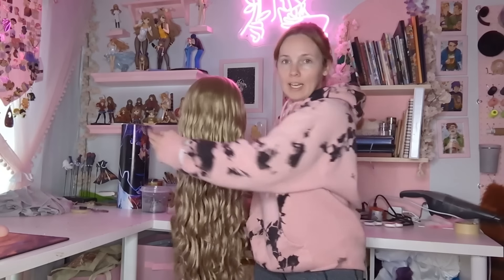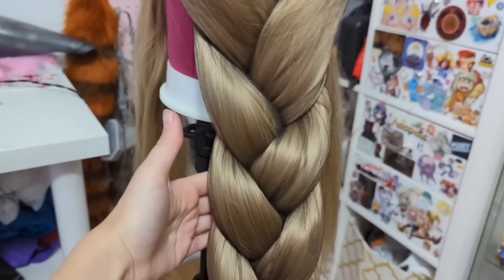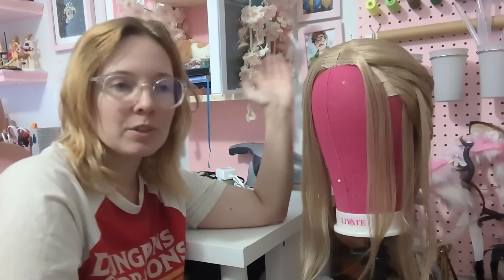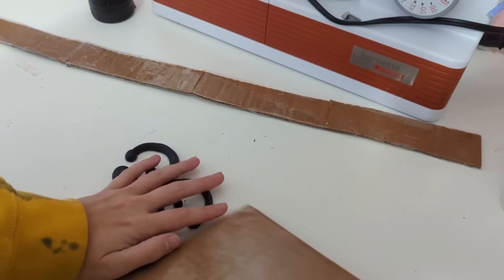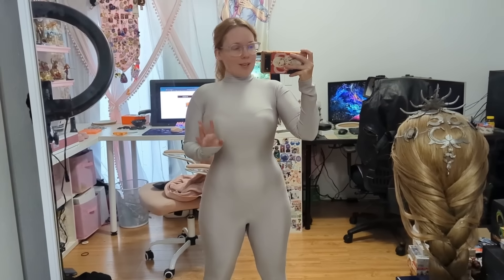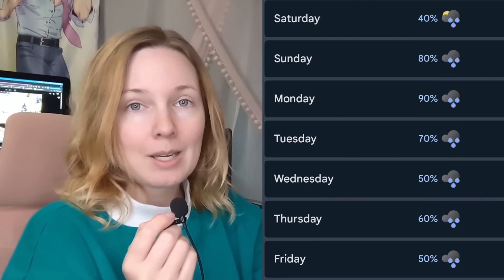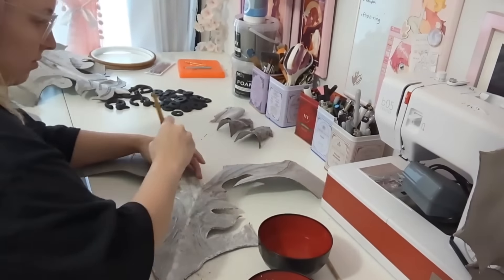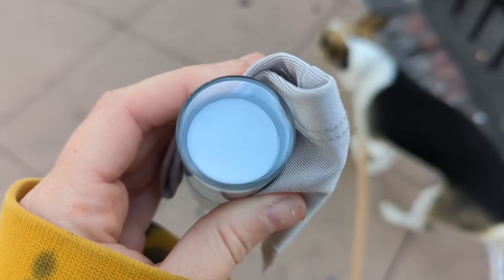Transforming into ORIN from BALDUR'S GATE 3 | Orin Cosplay Tutorial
YES SIR! NO SIR! RIP AND CUT YOUR THROAT SIR!!! please enjoy this very long build of Orin the Red from BG3! Aka the game I am completely obsessed with :))))) Please leave me a comment to tell me about your TAV or tell me if you've cosplayed from BG3 as well~ i'm really looking forward to getting started on Dame Aylin next.

Thank you @LarianStudios for this game, the character belongs to them!
Orin videography by @TheLAexplorer